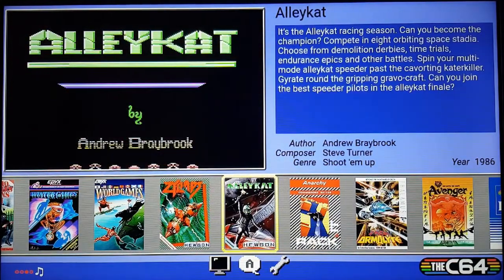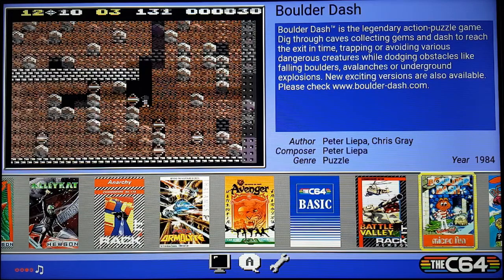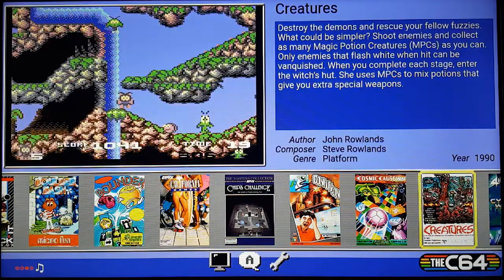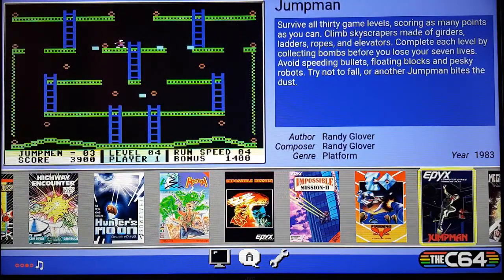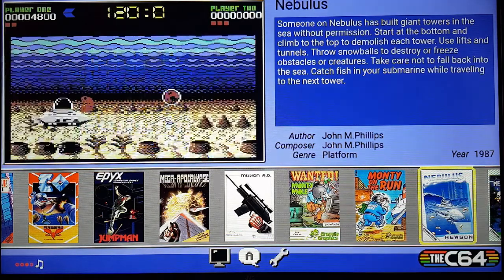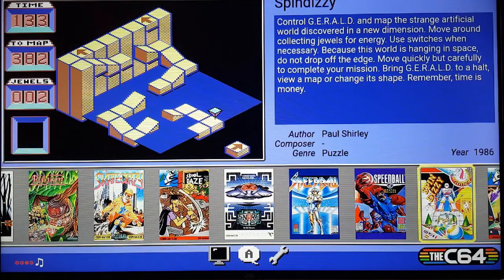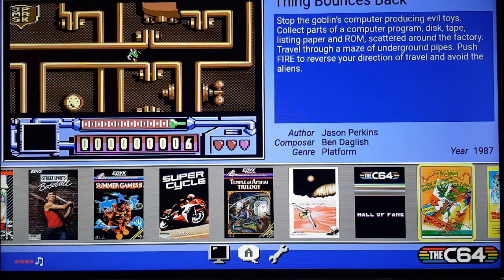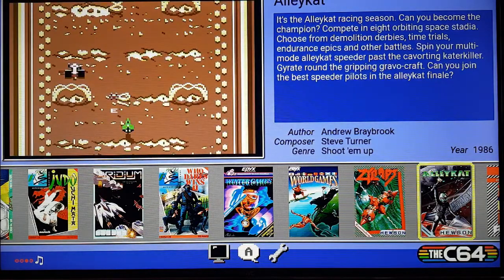The C64 mini another look at the OS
This is a part one in part two I will pick 3 of my favourite games to play on and you my lovely subscribers will pick another three in the comments to this video the three most requested will be played on so it's up to you lovely lot what will you pick  ?